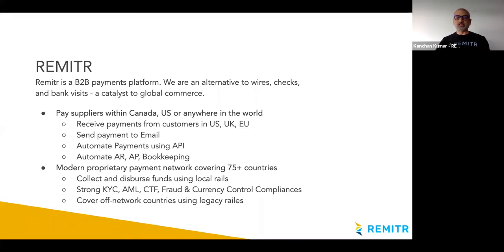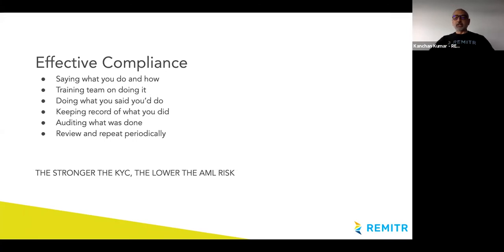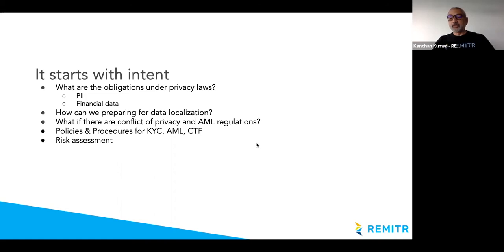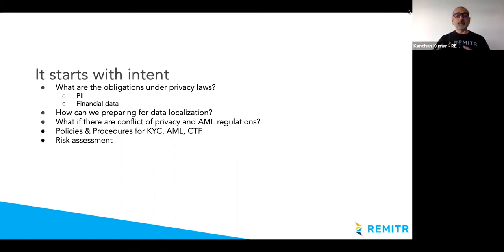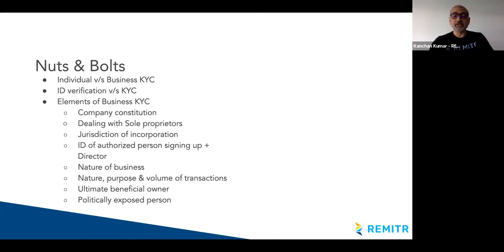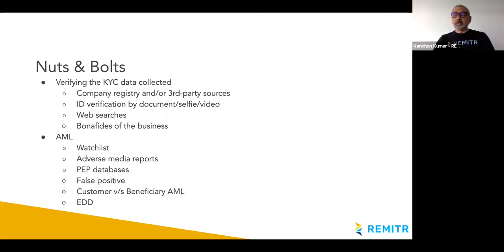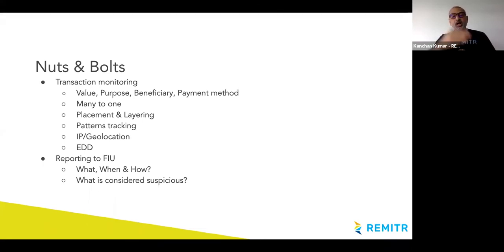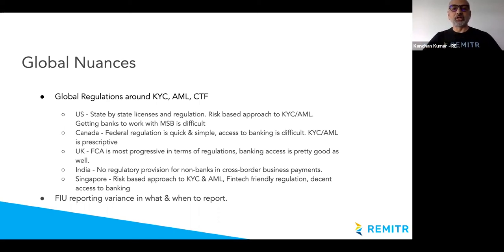CashlessConsumer Anti Money Laundering (AML) in Remittances, Dataflows and Privacy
CashlessConsumer runs a fortnightly series of deep dive sessions on the technology powering payments, policy implications and real-world practice of digital payments.

Global KYC, AML and Compliance Best Practices
In this interactive session, speaker Kanchan Kumar will cover KYC (Know Your Customer) - from a business perspective - and AML (Anti Money Laundering) from a global lens focussed on remittances, compliance best practices, technology/tooling around compliance. It will give an introduction to:

1. How various data flows are structured for AML compliance
2. Which geographies have most progressive AML technology - in terms of efficiency in bursting terror financing networks/money laundering as well as their data collection practices and privacy-friendly nature.
3. Kanchan Kumar will focus on North America (including Canada and the US), GDPR in Europe, and India’s potential data localization law.
4. How does data localization impact remittances, AML / KYC and what are third-party tools and services are used for compliance.
5. Breakdown of various FIUs (Financial Intelligence Units) and how FIUs work in accordance with one another.

About the Speaker: Kanchan Kumar is the co-founder and CEO of REMITR a Toronto-based payments platform built specifically for small businesses. REMITR offers an alternative to wire transfers and bank visits to pay suppliers and staff.
Kanchan is active in the world of software technology since 1990. With nearly 30 years of experience, he is a seasoned professional with strong industry and technology understanding.